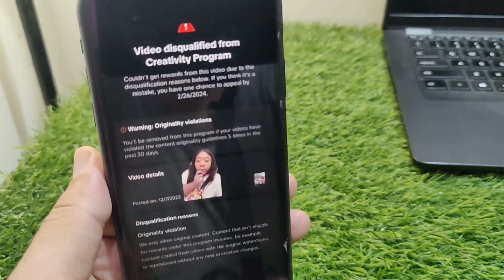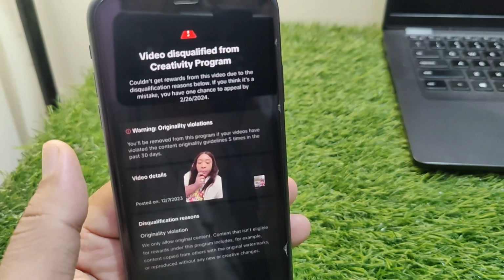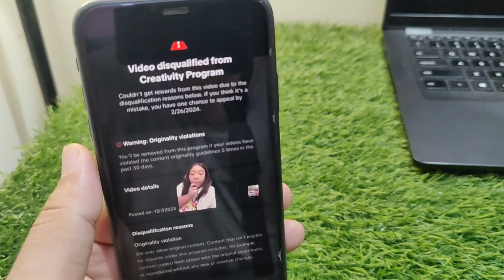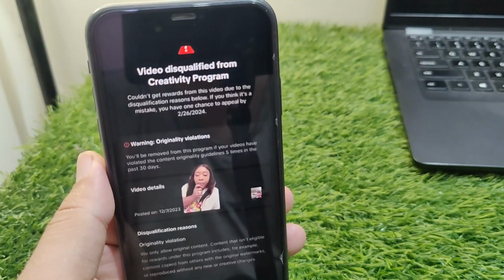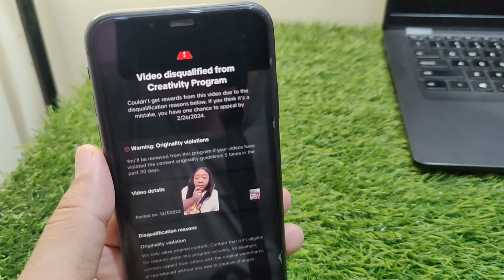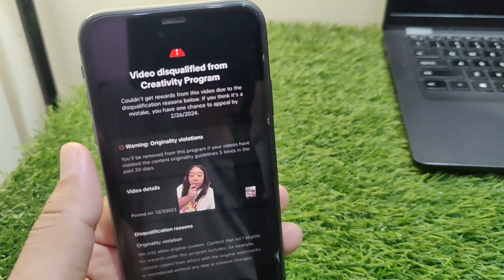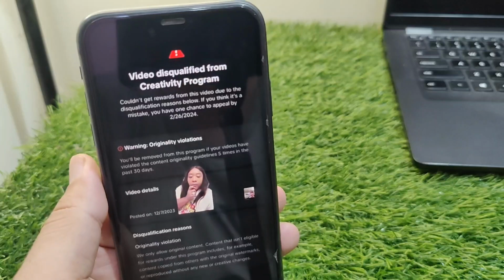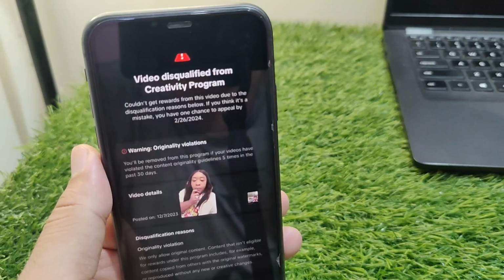Video Disqualified from Creativity Program | TikTok | Fixed | 2025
In this video, I’m sharing my experience with TikTok’s Creativity Program and how one of my videos got disqualified. Whether you're already part of the program or planning to join, this is something you need to know. I’ll walk you through the reasons, what TikTok says, and how creators can avoid the same issue.

00:30 - What is the Creativity Program
01:15 - My TikTok video that got disqualified
02:10 - The reason why (and TikTok’s explanation)
03:00 - What I learned
03:45 - Tips for creators
05:00 - Final thoughts